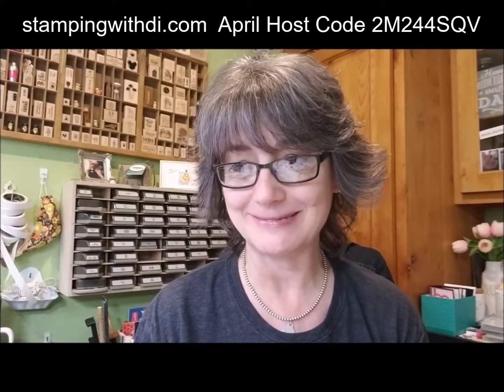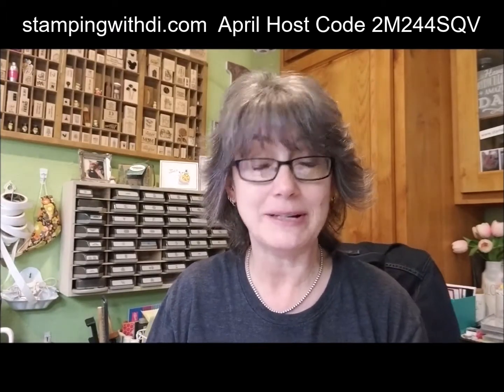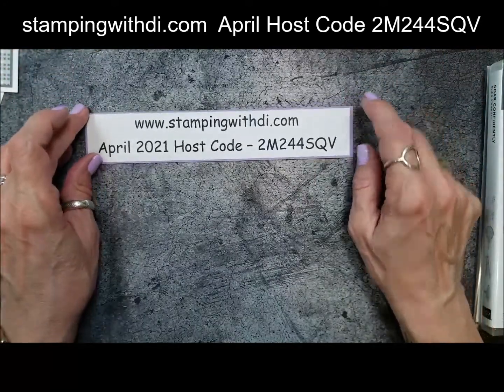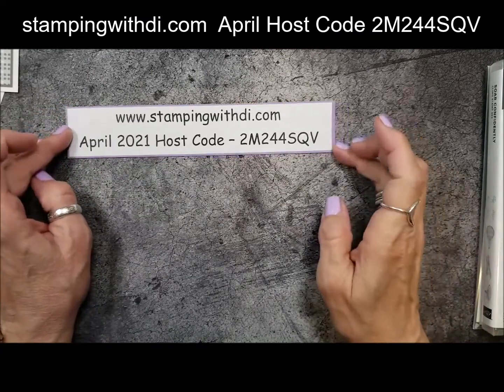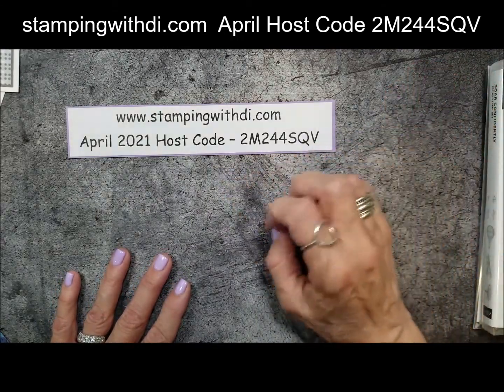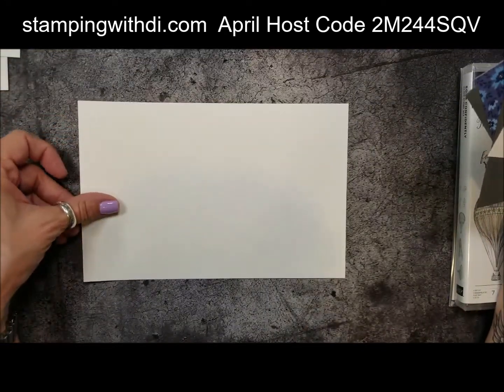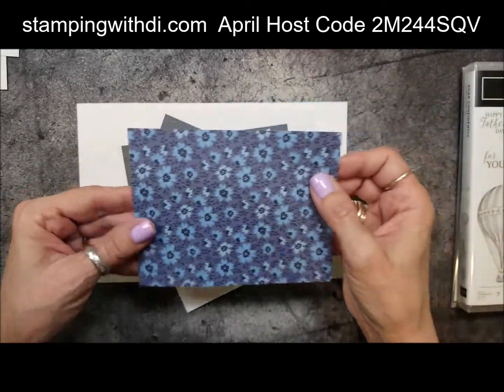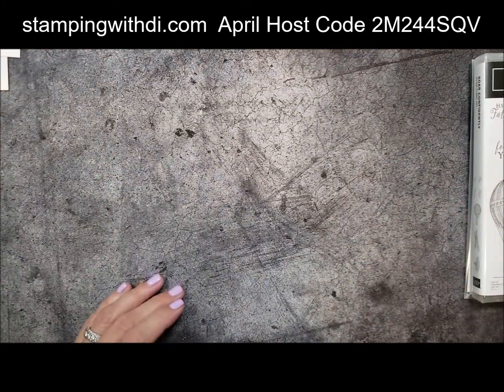Mystery Card Gut Team Challenge - March 2021 - Teach Me Tuesdays Episode 75 | Stampin' Up!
Well Suited 12" X 12" (30.5 X 30.5 Cm) Designer Series Paper [154562] - Price: $11.50